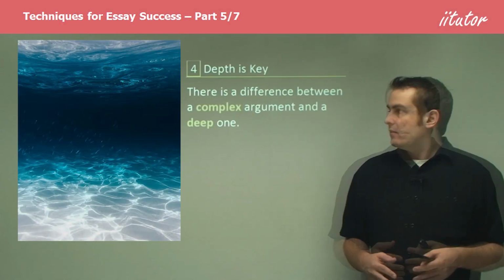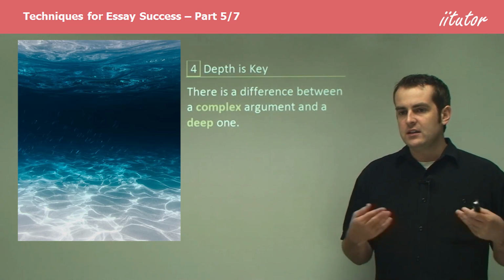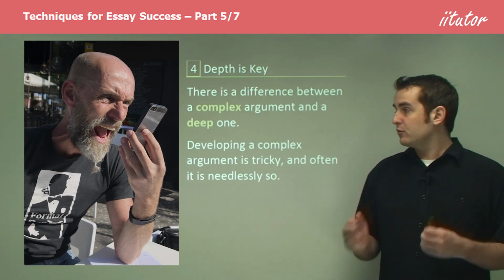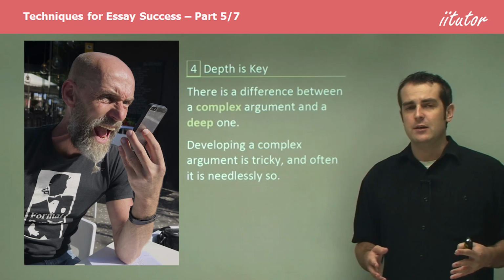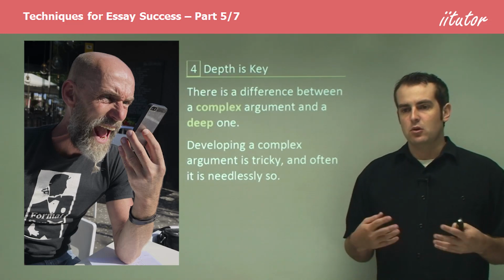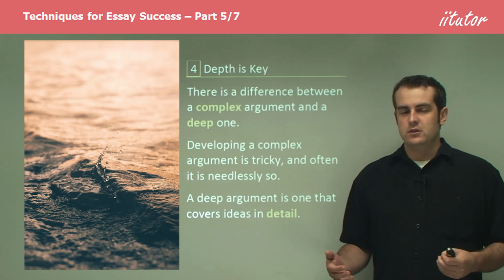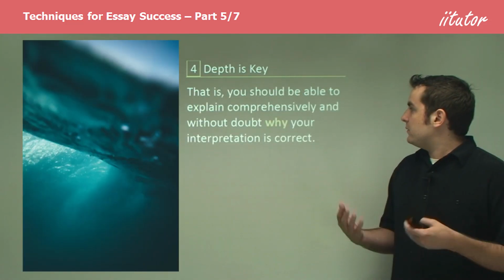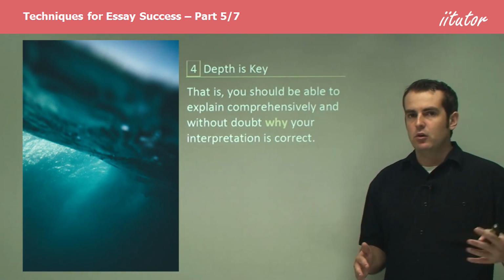💯 Easy Steps to Create Depth in Your Essay | Depth is Key of Essay Success | Essay Writing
4. Depth is Key
There is a difference between a complex argument and a deep one.
Developing a complex argument is tricky, often needlessly so.
A deep argument is one that covers ideas in detail. That is, you explain comprehensively and without doubt why your interpretation is correct.